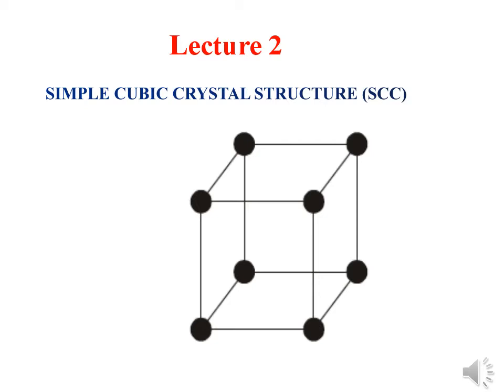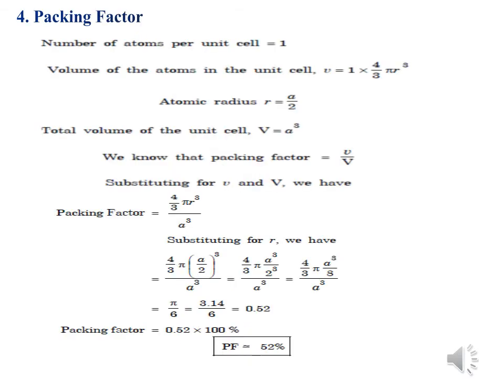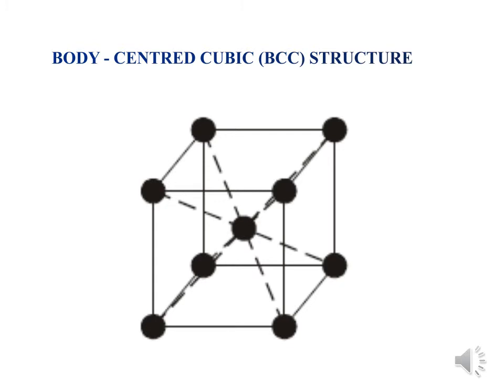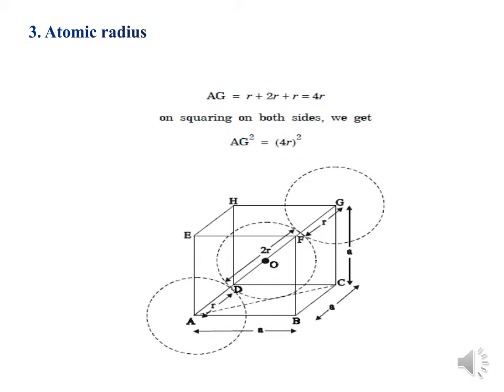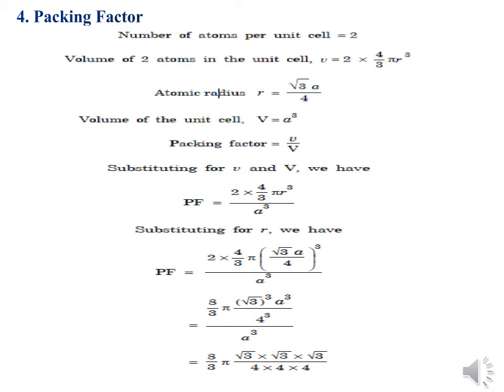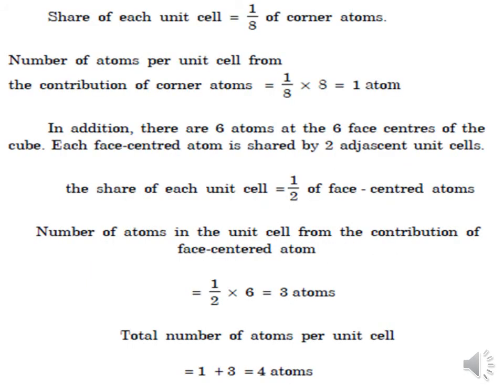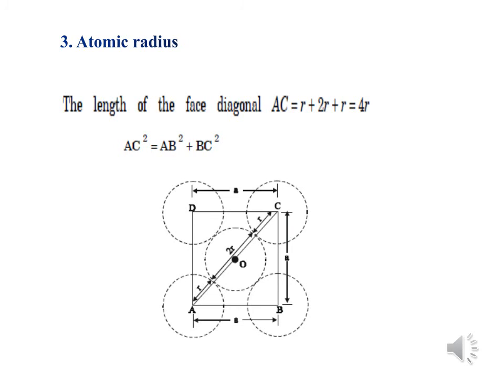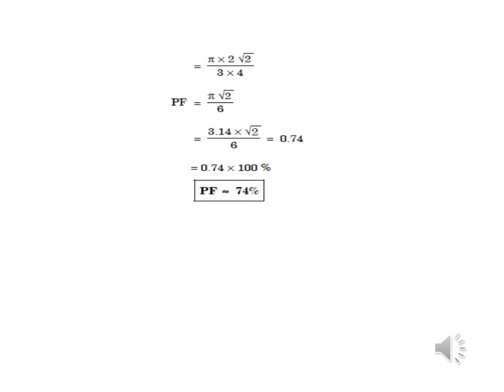SCC, BCC and FCC Lecture 2 Dr P S GCE